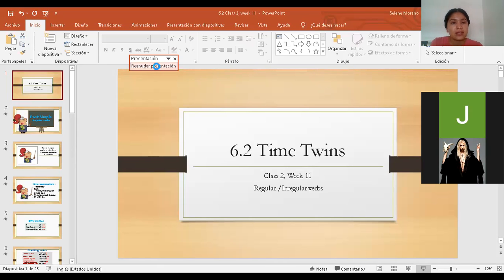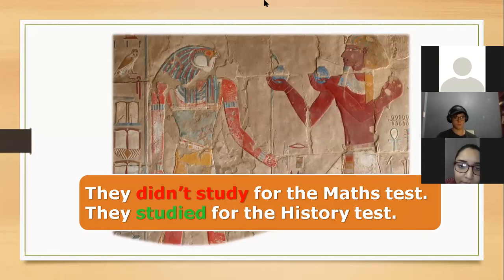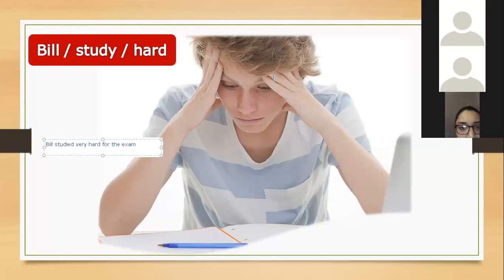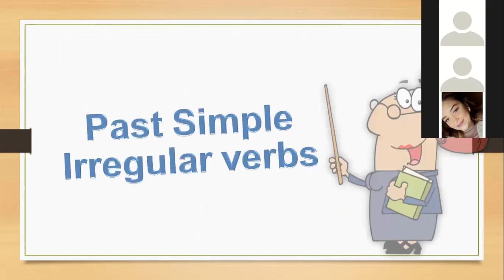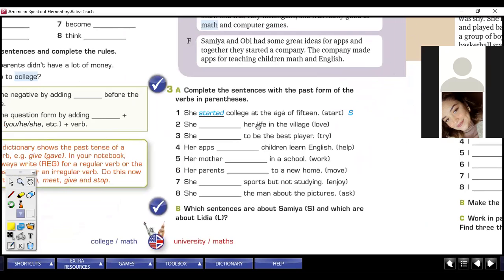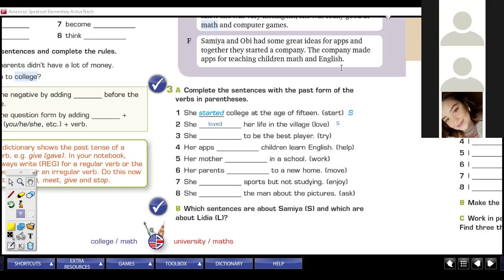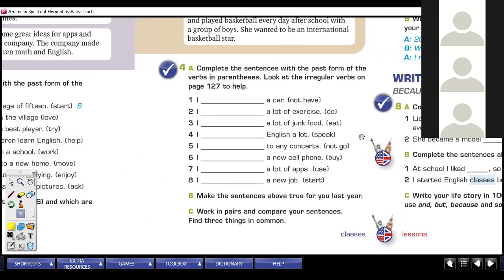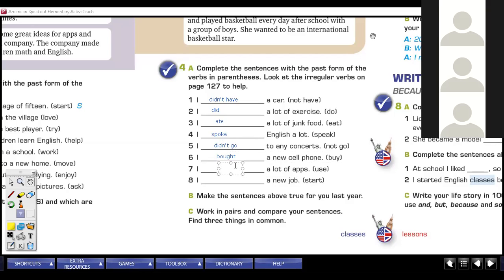PSE IIB MAR 23